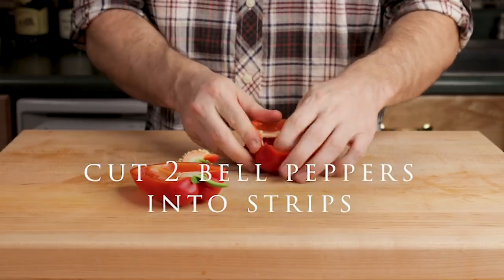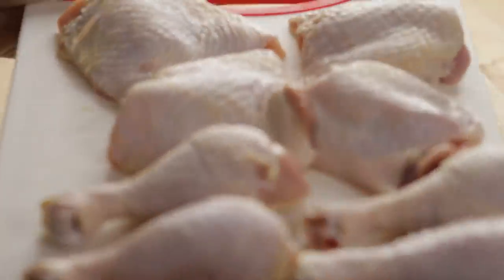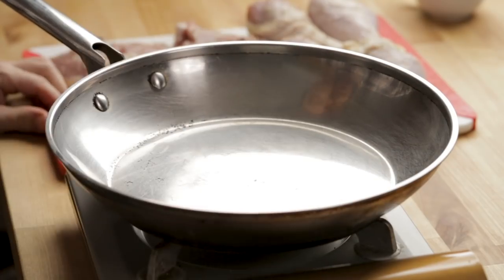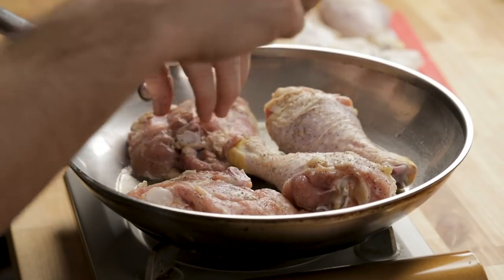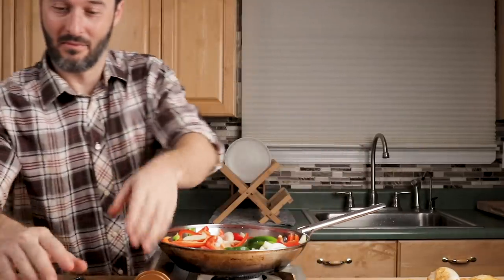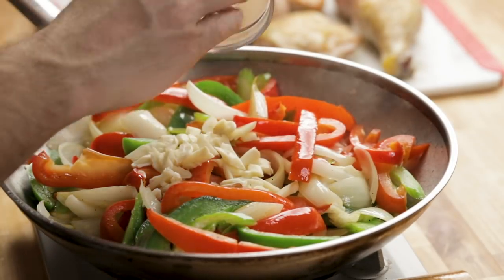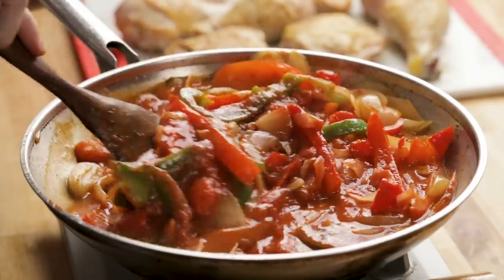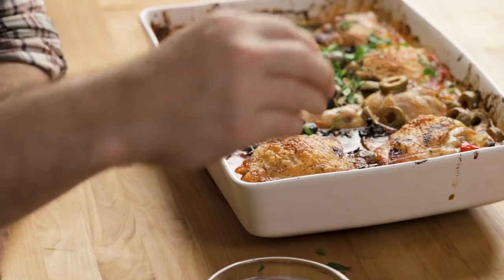Classic Chicken Cacciatore with a Special Ingredient...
Chicken Cacciatore (Hunter's Chicken) is such a great recipe!  I encourage you to use skin-on chicken thighs and chicken legs for this classic Italian chicken recipe. The crispy skin along with the combination of oil-cured black olives, Sicilian green olives, peppers, onions, and tomatoes all in a hearty white wine tomato sauce is truly the best!  I hope you make and enjoy this classic chicken alla cacciatore recipe.

INGREDIENTS:
- 4 pounds chicken thighs and drumsticks
- 1/4 cup olive oil
- 2 medium onions - sliced
- 1 celery rib chopped
- 2 bell peppers - sliced
- 6 cloves garlic - minced
- 1/2 cup green olives - pitted and chopped
- 1/2 cup black oil-cured olives - rinsed, pitted, and chopped
- 28 ounce can plum tomatoes hand crushed or blender pulsed
- 3 ounces tomato paste
- 3/4 cup dry white wine
- 1/2 cup low sodium chicken stock
- 1/4 cup fresh parsley - minced
- 2 teaspoons kosher salt
- 1 teaspoon black pepper

NOTE:
- In this video, the chicken was braised in the oven.  In the print recipe below the step by step instructions are for the stovetop method.  Either way will yield excellent results!